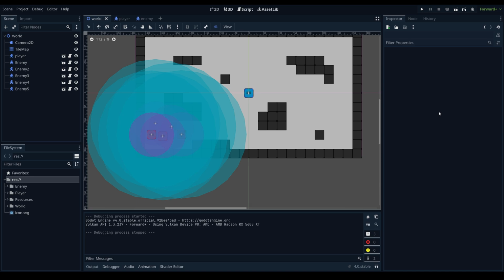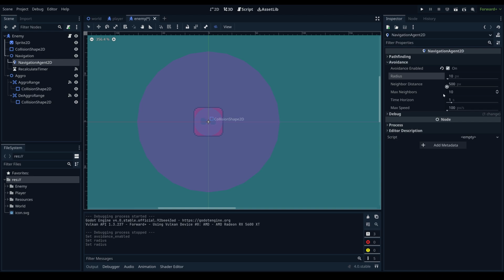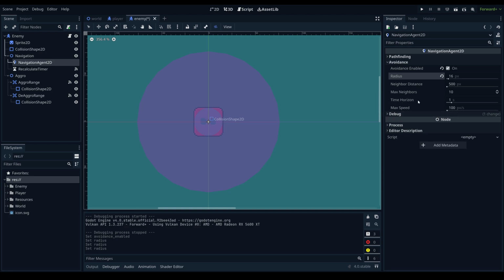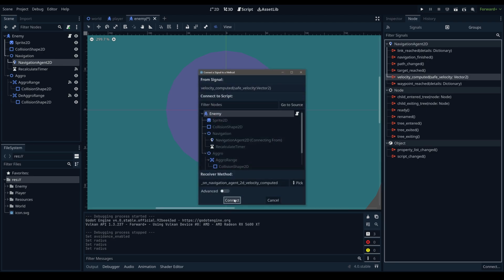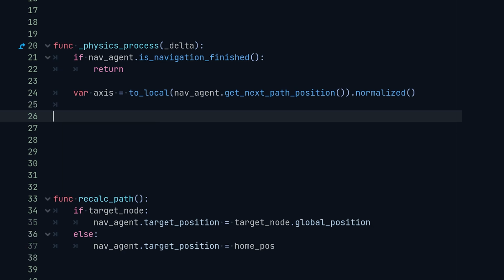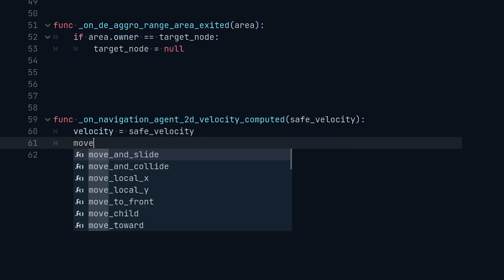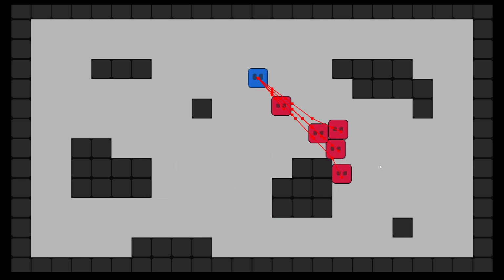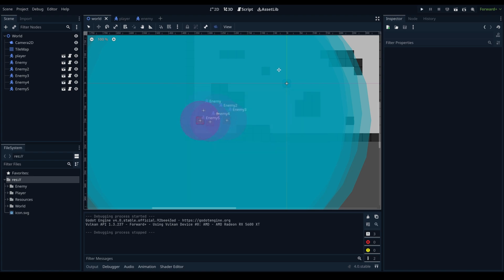Advanced Enemy Pathfinding in Godot! ● Avoidance ● Part 2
Hey guys!
Here's a part 2 for the more advanced pathfinding tutorial as promised!
This video will just focus on implementing neighbor avoidance, but I'm planning on expanding this system even more in the future, so please lmk if there's anything you'd like to see added to this series! :)

If you have any suggestions for tutorials or other game development concepts you'd like me to cover, feel free to lmk in the comments! :)